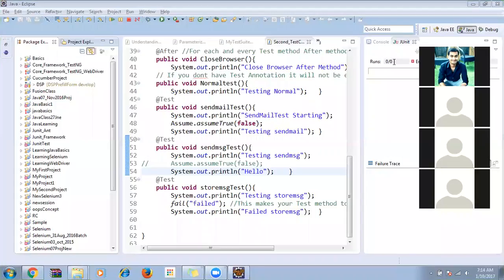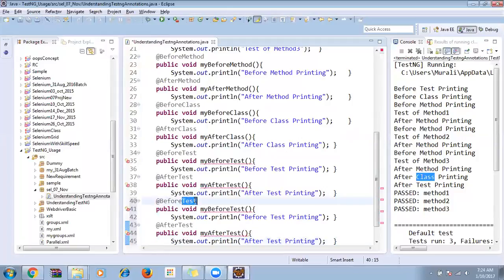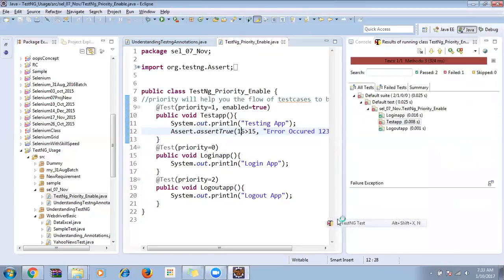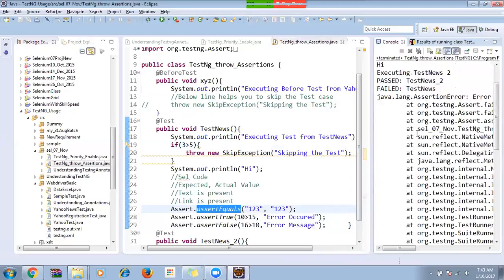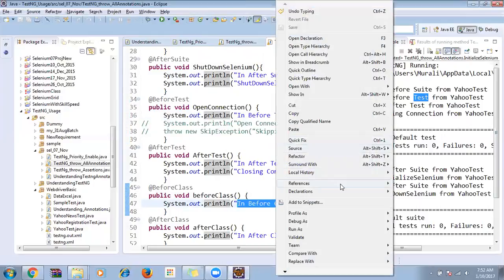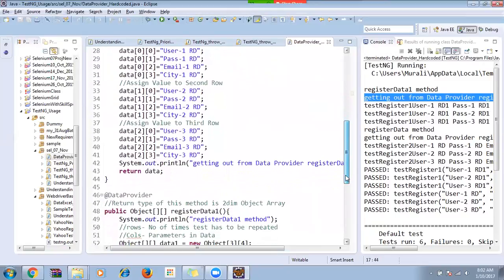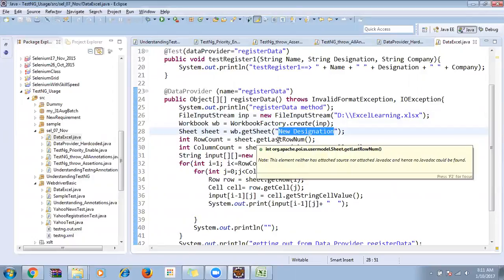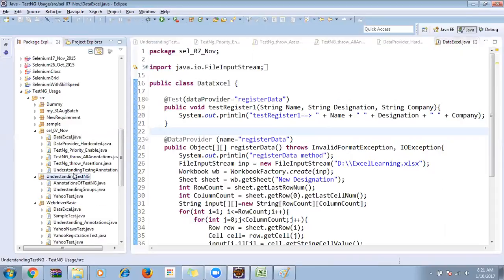Class 39 of 07 Nov 2016 Batch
TestNG Basics